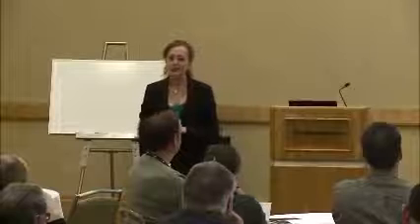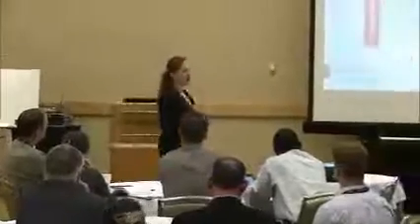2013 CHC S&Q Summit: Kimberly Turner